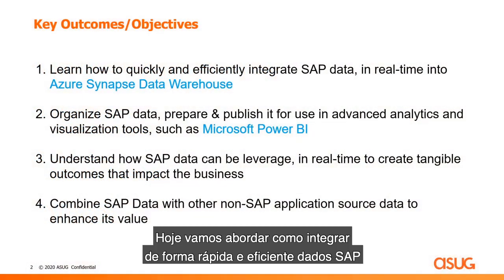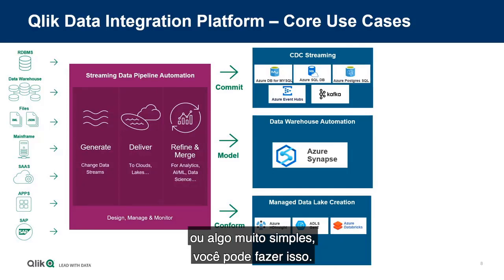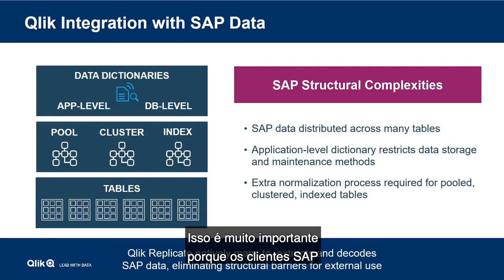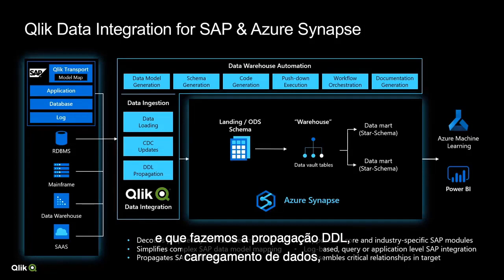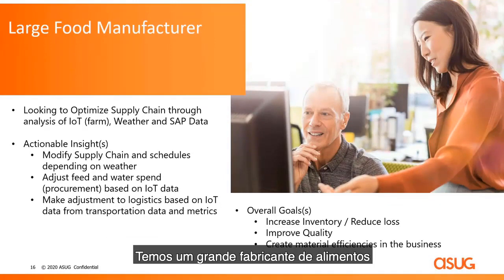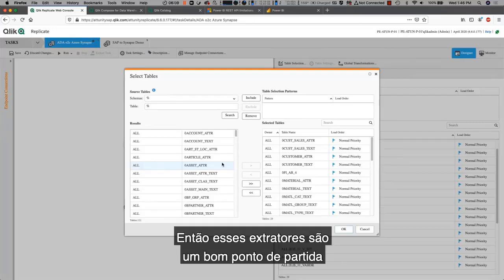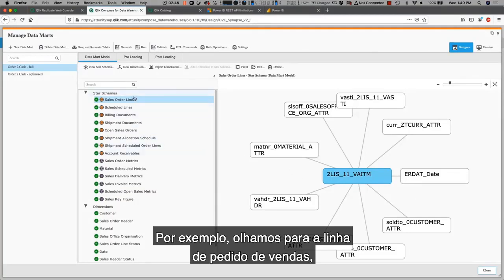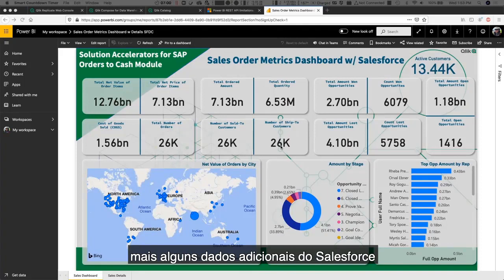Qlik Data Integration para SAP & Azure Apresentação ASUG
Matt Hayes (VP ​​SAP Business @ Qlik) e Dave Freriks (Technology Evangelist @ Qlik) discutem e demonstram a Plataforma de Integração de Dados da Qlik para descarregar dados SAP no AZURE Synapse.

Durante a apresentação, você também verá uma demonstração ao vivo do processo em ação para o caso de uso "Orders to Cash" do módulo SAP S&D + AR. A demonstração destacará a replicação de dados do SAP usando extratores, automatização de Data Warehouse com criação de data marts analíticos prontos e catalogação de dados.